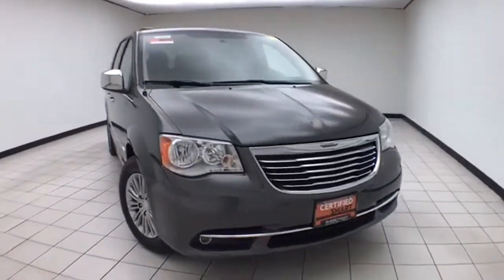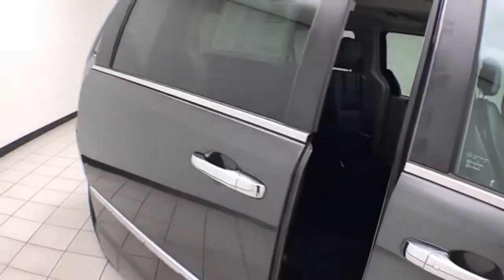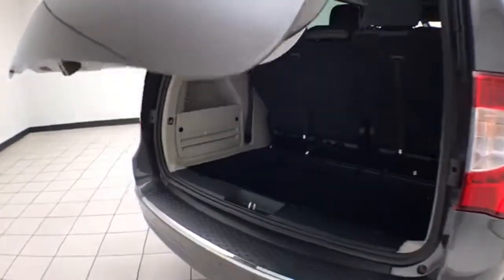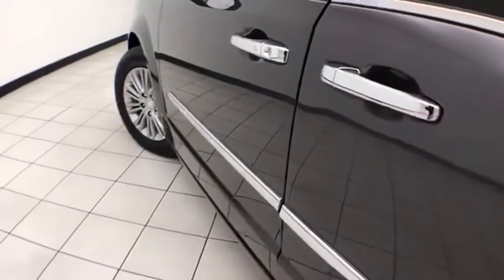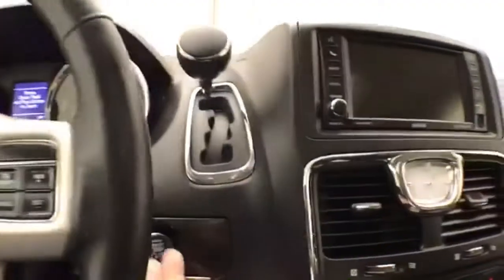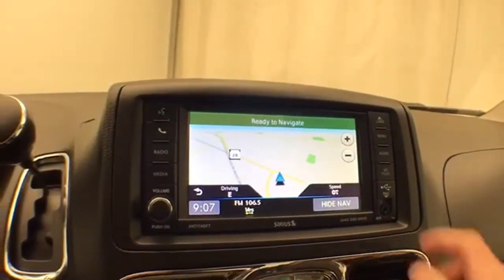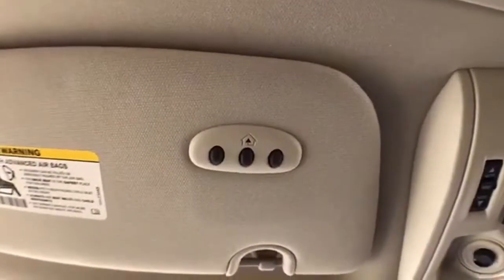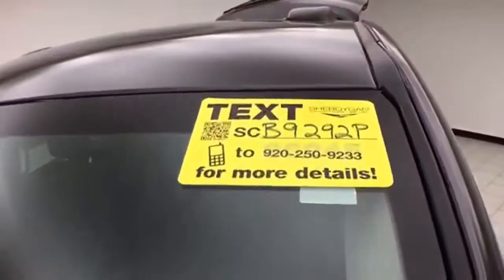Certified 2016 Chrysler Town & Country Oshkosh WI Sheboygan, WI B9292P - SOLD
Year: 2016
Make: Chrysler
Model: Town & Country
Trim: Touring-L Anniversary Edition
Engine: 6 Cyl. 3.6 L
Transmission: Automatic
Color: Granite Crystal Metallic Clearcoat
Interior: Black/Light Graystone
Mileage: 11662
Stock #: B9292P
VIN: 2C4RC1CG3GR174884
Gray 2016 Chrysler Town & Country Touring-L ** NAVIGATION, ** BACK-UP CAMERA, ** LEATHER SEATING, ** SUNROOF/MOONROOF, ** BLUETOOTH READY, ** DVD REAR ENTERTAINMENT **, ** LOW LOW MILES, Town & Country Touring-L, 4D Passenger Van, 3.6L 6-Cylinder SMPI DOHC, 6-Speed Automatic, FWD, Black/Light Graystone w/Leather Trimmed Bucket Seats, Bright Door Handles, Driver Convenience Group, Heated Front Seats, Heated Second Row Seats, Heated Steering Wheel, Keyless Enter-N-Go, Remote Proximity Keyless Entry. Certified. Chrysler Group Certified Pre-Owned Details: * Includes First Day Rental, Car Rental Allowance, and Trip Interruption Benefits * Vehicle History * Transferable Warranty * 125 Point Inspection * Roadside Assistance * Warranty Deductible: $100 * Limited Warranty: 3 Month/3,000 Mile (whichever comes first) after new car warranty expires or from certified purchase date * Powertrain Limited Warranty: 84 Month/100,000 Mile (whichever comes first) from original in-service dateOdometer is 14431 miles below market average!Three dealerships two locations, one goal to be your dealer! At Sheboygan Chevrolet Chrysler, we walk it, with pride! Our Sales personnel are non-commissioned, which means we pay their wages, not you!Awards: * JD Power Initial Quality Study (IQS) * 2016 KBB.com Brand Image Awards Reviews: * Versatile rear seating and cargo bay configurations; plentiful standard and optional features. Source: Edmunds

Address:
3400 South Business Drive